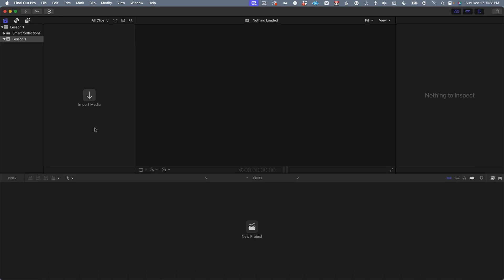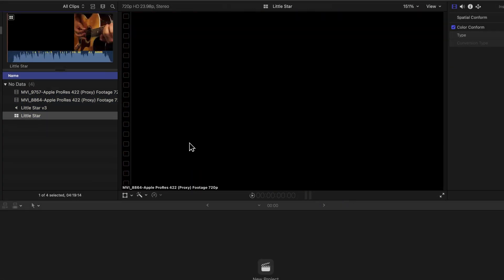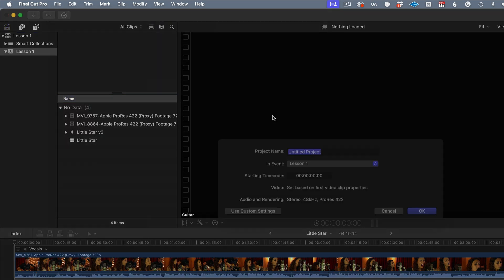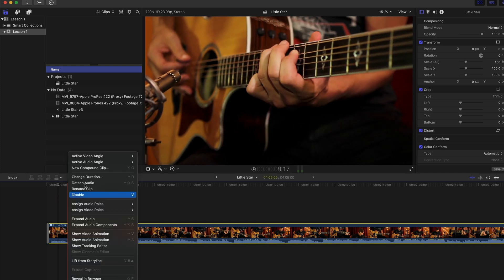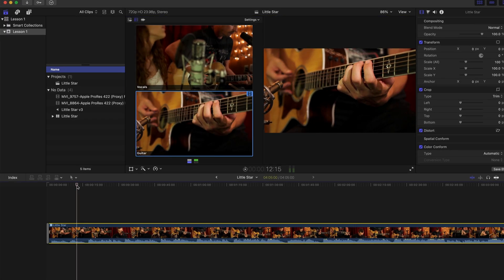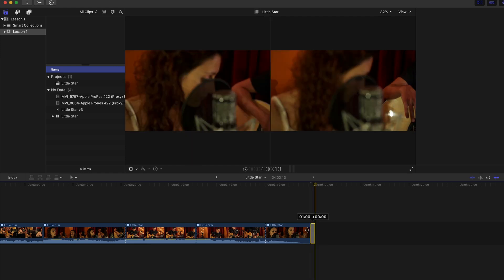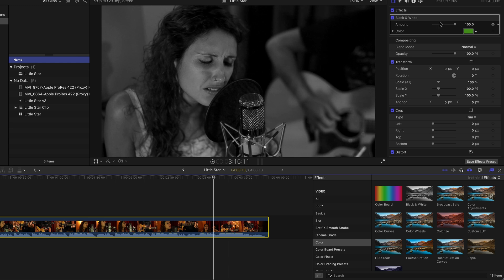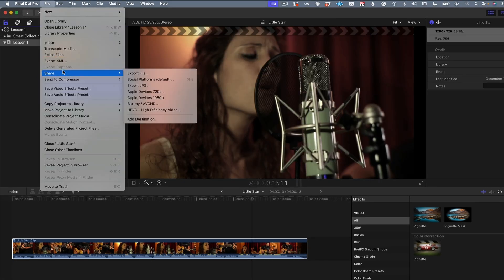Final Cut Pro Music Video Editing: Using and Understanding the Interface, Importing, and Trimming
To start using Final Cut Pro X, you must familiarize yourself with the interface. In this video from Berklee Online’s Music Video Editing with Final Cut Pro course, instructor Mehdi Hassine goes through the basics with you, walking you through importing a multicam musical performance into a project all the way to sharing it on social media. In between these two steps, we get to see labeling, organizing, trimming, creating transitions, choosing active angles, and adding effects.

ABOUT MEHDI HASSINE:
Mehdi Hassine’s body of work includes trailer mixing and sound editing on “Heima,” a documentary about the band Sigur Rós. He is an active editor and mixer on national television commercials and is also a seasoned video editor, having produced all the video and audio content on many independent music videos and music DVDs for Hal Leonard. Hassine holds a master’s degree in electro-optical engineering from Orsay University and a master’s degree in business administration from Pantheon-Sorbonne University in France. He is also a certified Pro Tools instructor with 10 years of experience in audio engineering, video editing, and motion graphics. His recording engineering credits include Stanley Clarke, Dennis Chambers, Dave Weckl, Gary Willis, and more. He has a parallel career as a performing and recording bass player.

About Berklee Online:
1-866-BERKLEE (US)
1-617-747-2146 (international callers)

Music Video Editing with Final Cut Pro | Mehdi Hassin | Sigur Rós | Heima | Stanley Clarke | Dennis Chambers | Dave Weckl | Gary Willis | Saturation | Compound Clip | Libraries Sidebar | Browser | Timeline | Viewer | Toolbar | Berklee Online